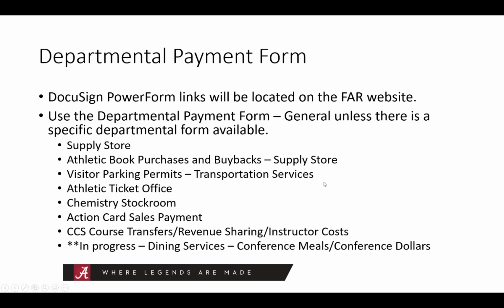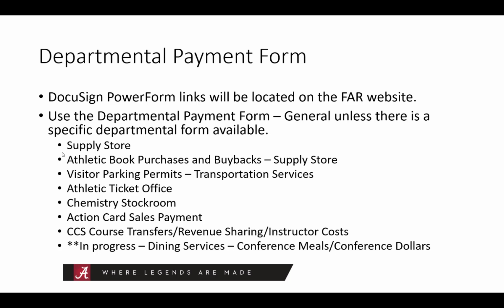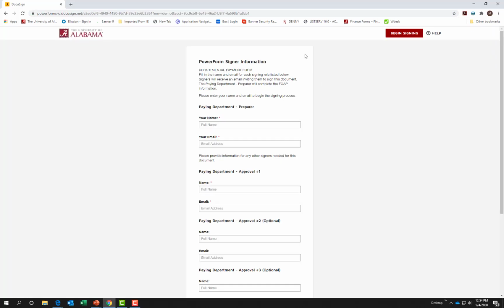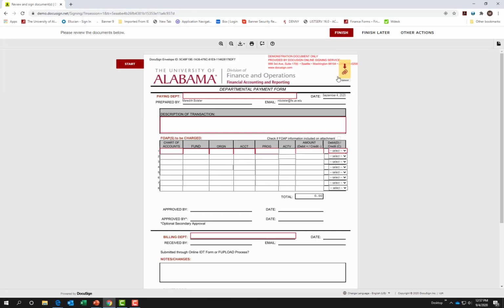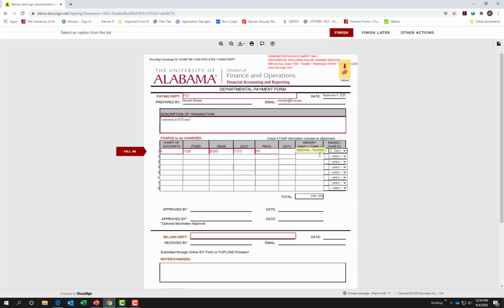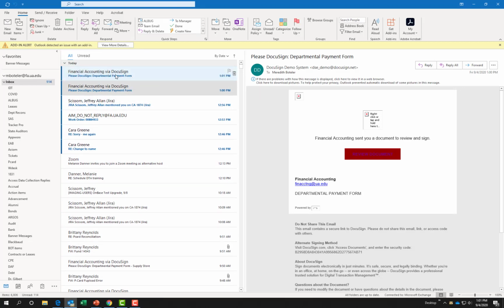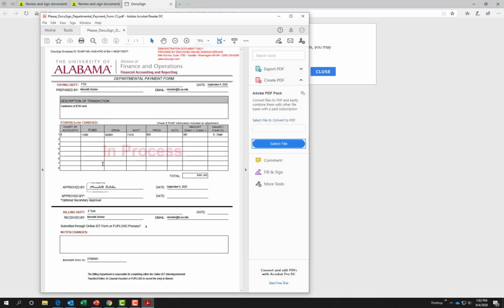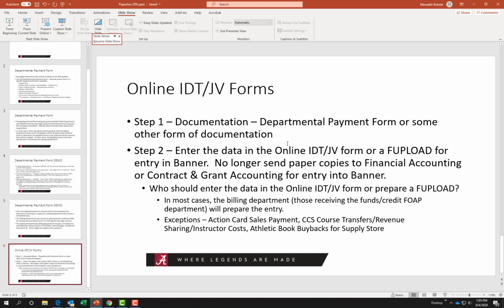Paperless DTA - Departmental Payment Form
UA has a new DocuSign Power Form that paying departments may use to initiate payment for goods/services with other University departments.